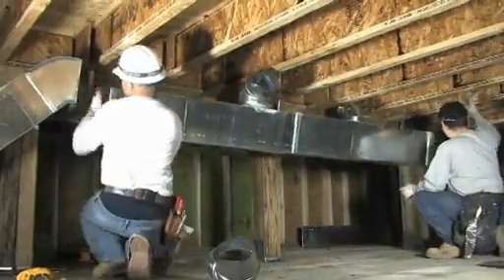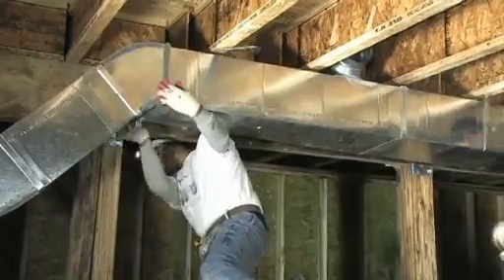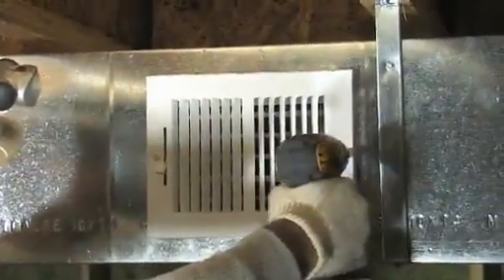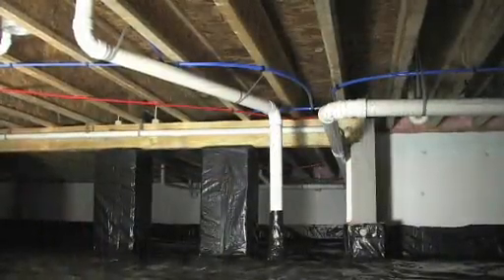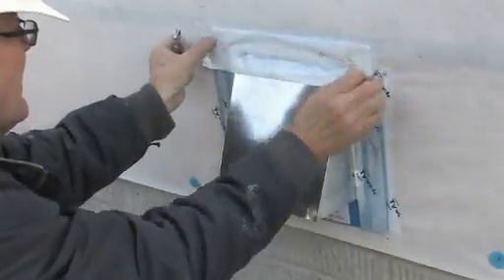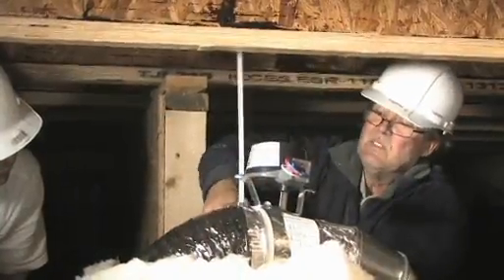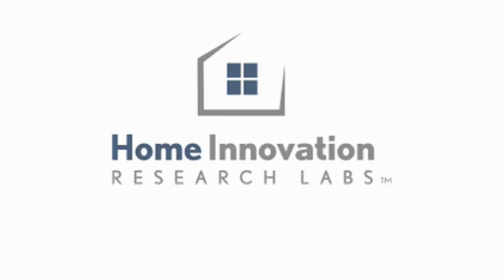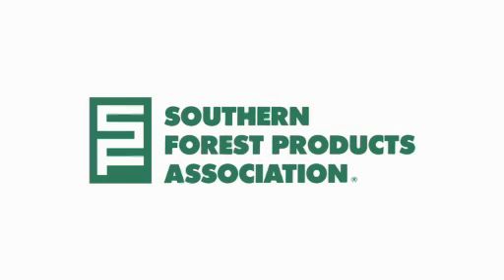Closed Crawl Space - Ventilation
Requirements for proper code-approved ventilation in a closed crawl space.